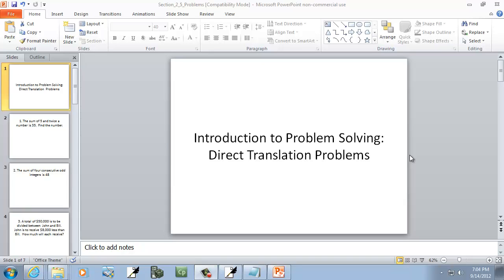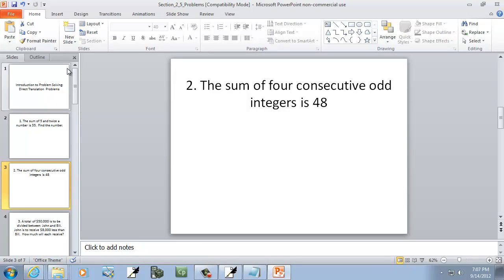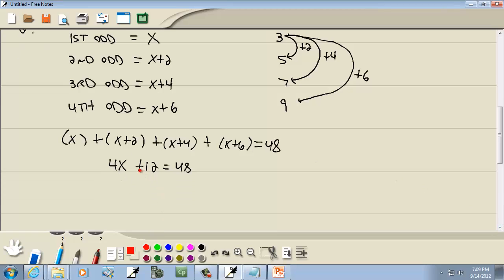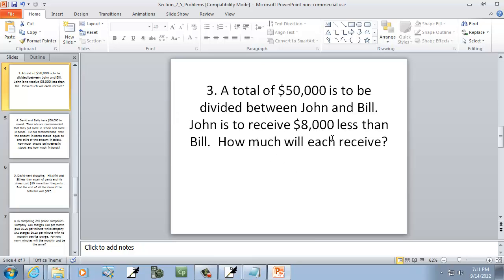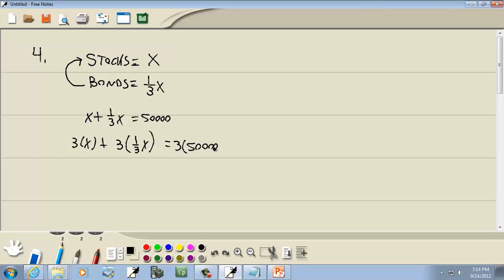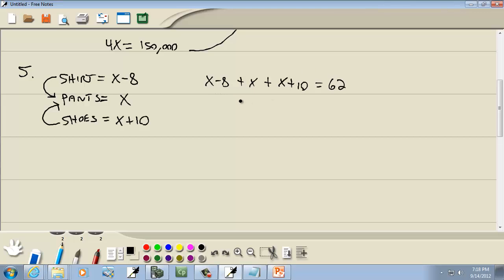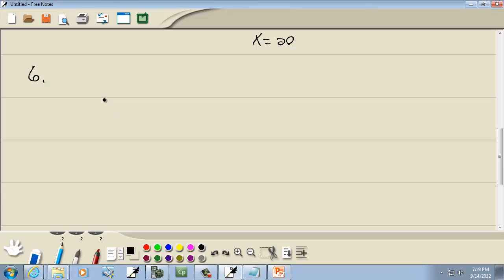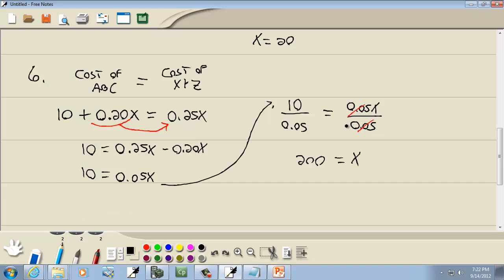Elementary Algebra: Introduction to Problem Solving - Direct Translation Problems